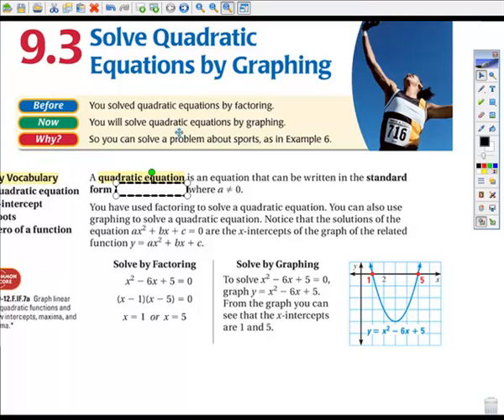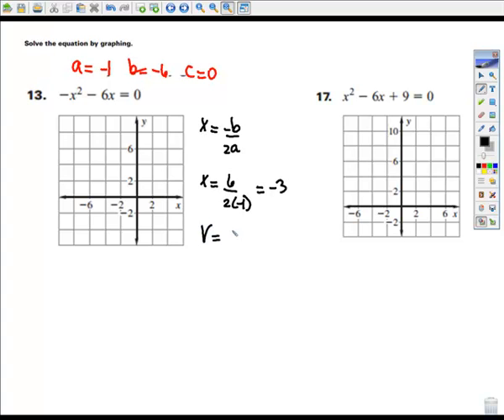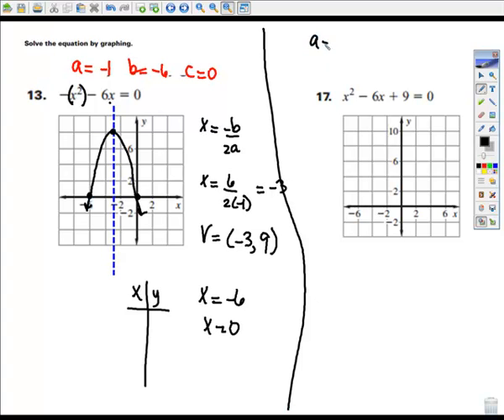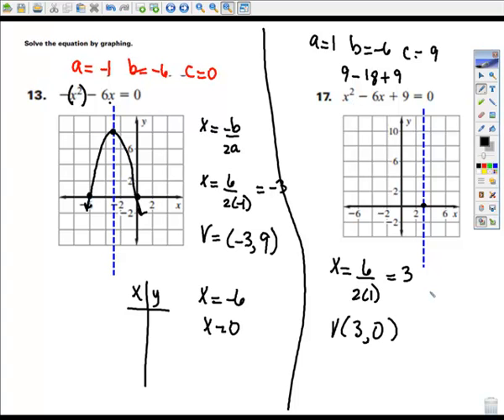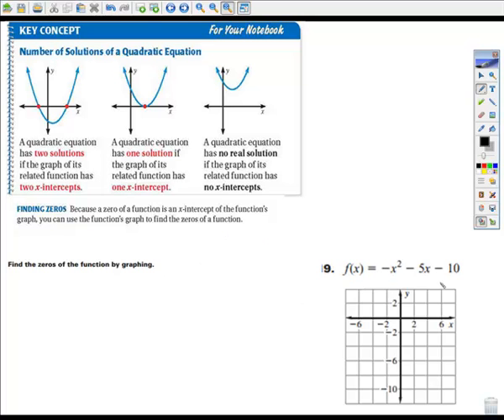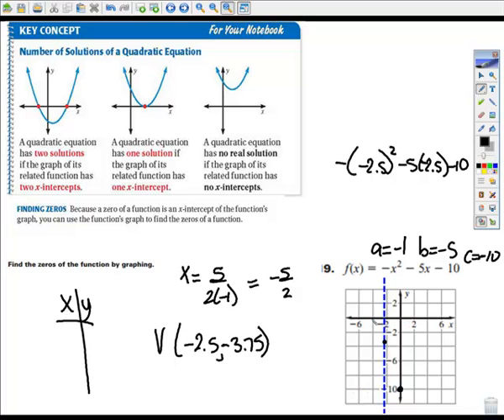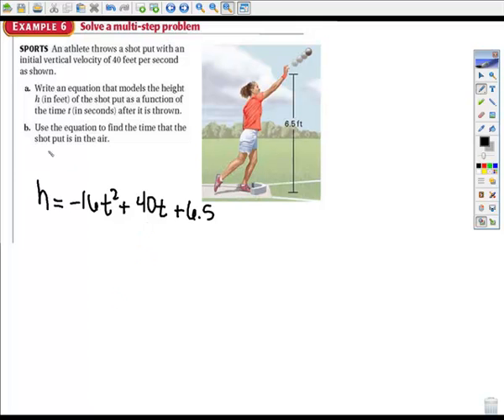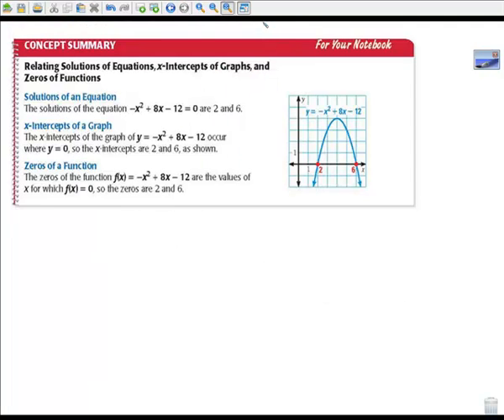Lesson 9 3 Algebra